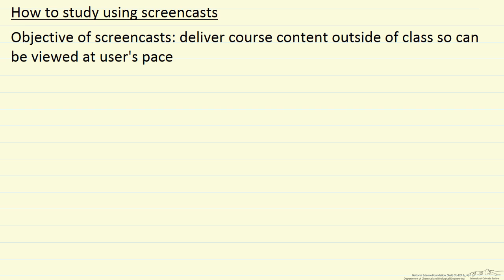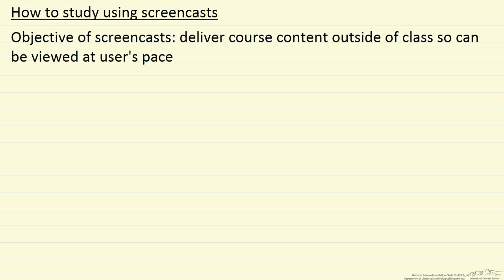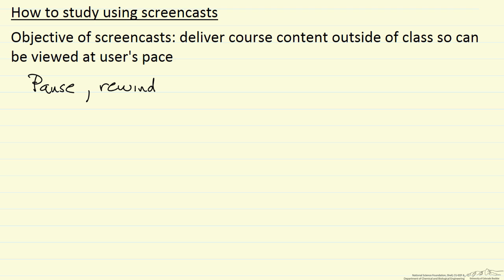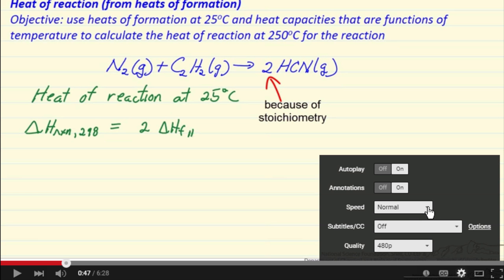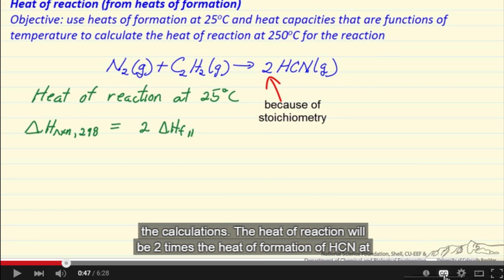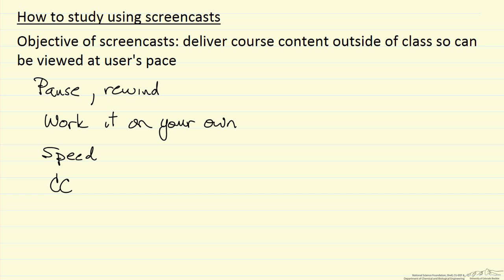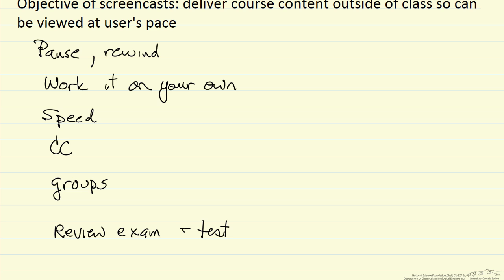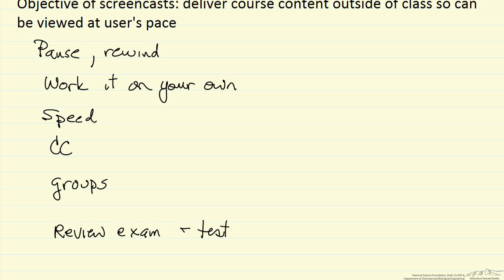How to Study Using Screencasts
Organized by textbook Suggests how to use screencasts to study. Made by faculty at the University of Colorado Boulder, Department of Chemical & Biological Engineering.